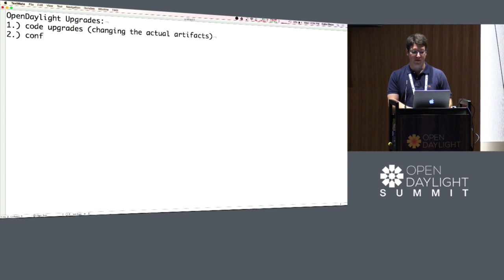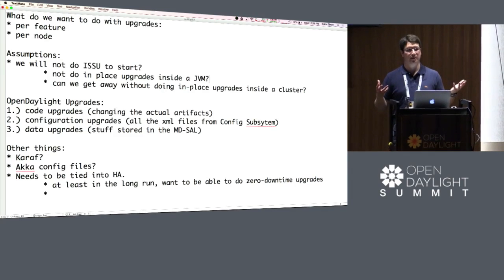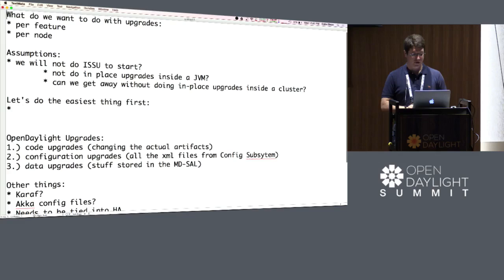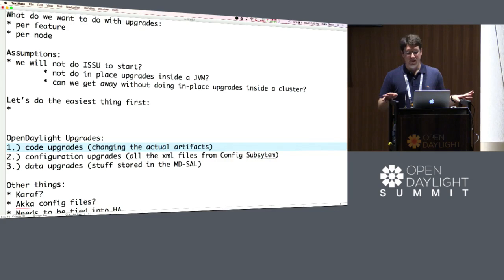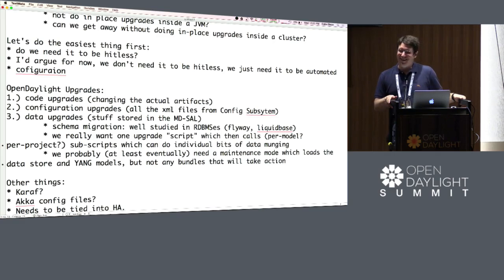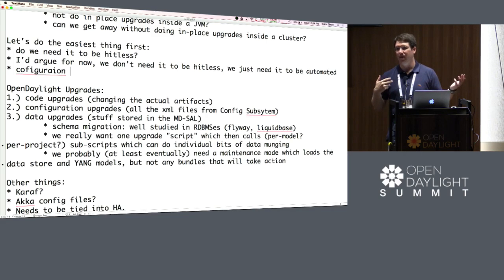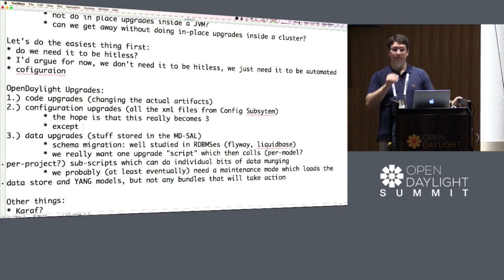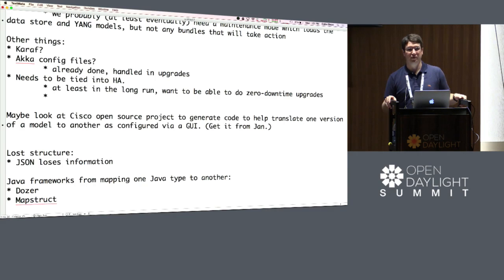OpenDaylight Upgrades- Colin Dixon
OpenDaylight Upgrades - Colin Dixon, Brocade

Let's revisit how we might allow for sane user-tolerable upgrades from major releases where users could bring their data with them. In part, I think this will involve a framework for each project to provide a migration script for their data.

About Colin Dixon

Colin Dixon is the Chair of OpenDaylight's Technical Steering Committee and a Distinguished Engineer at Brocade. In both roles, he focuses on leveraging open source software to build innovative networking solutions. Beyond that, he is active in open standards bodies including the Open Networking Foundation, where he has won two outstanding technical contributor awards for his contributions to Table Type Patterns that support using OpenFlow with diverse hardware. Colin is also a researcher focusing on distributed systems, networking, operating systems and security with over a dozen published academic papers. He holds a PhD in networking and distributed systems from the University of Washington. You can find more information at his website colindixon.com or follow him on twitter @colin_dixon.